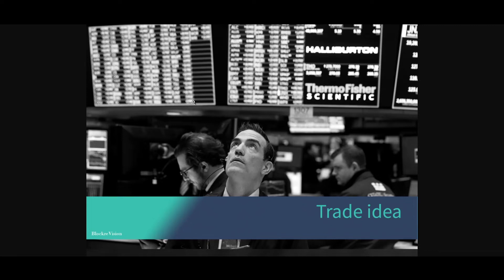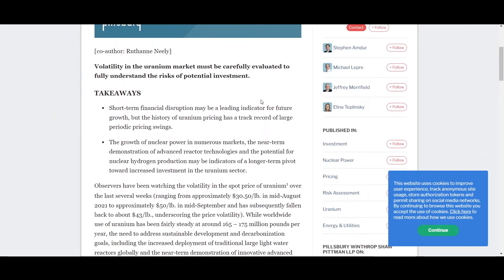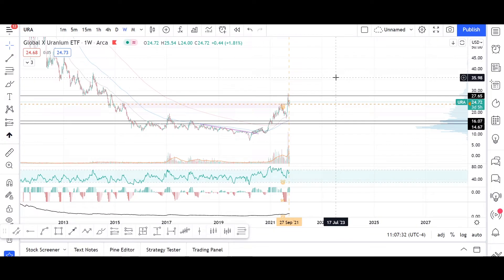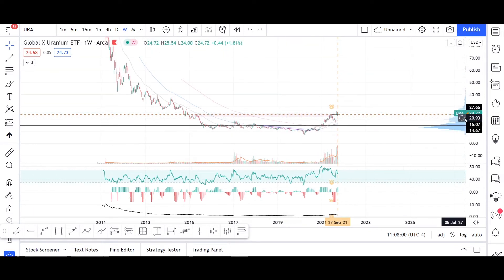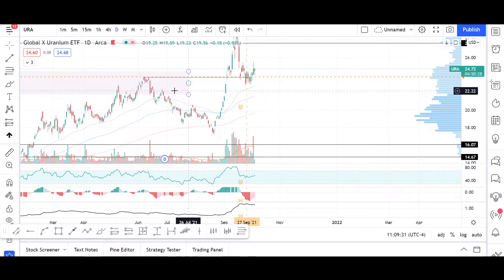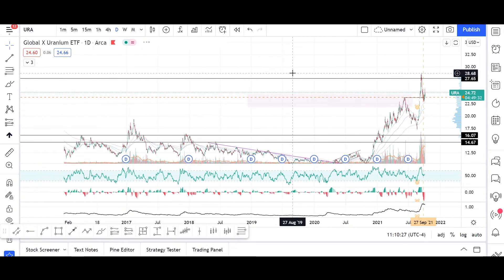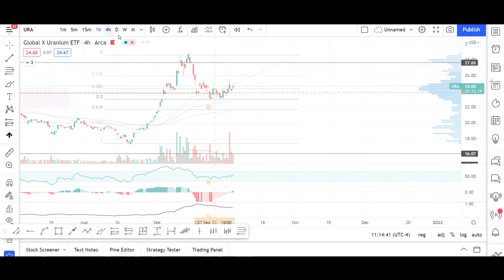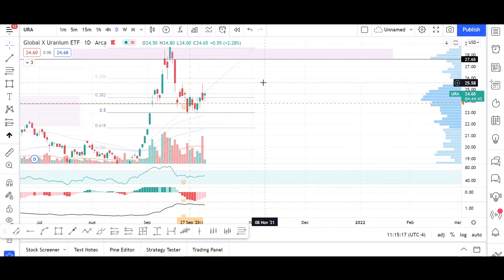WallStreetBets are about to MAKE A BET HERE once again? Where is going Uranium next? #55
Welcome to another episode of Blockrevision.

Today we are presenting you a
- Trade idea